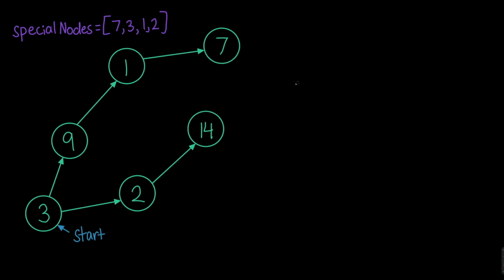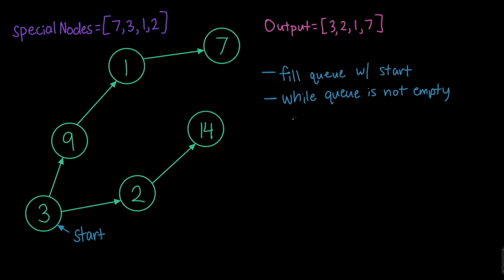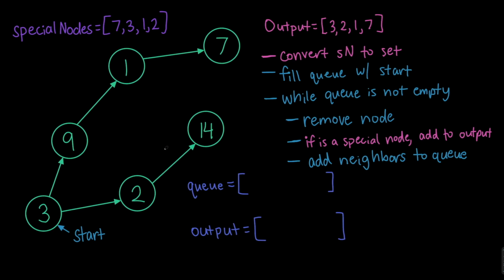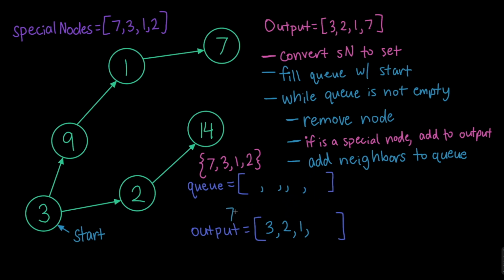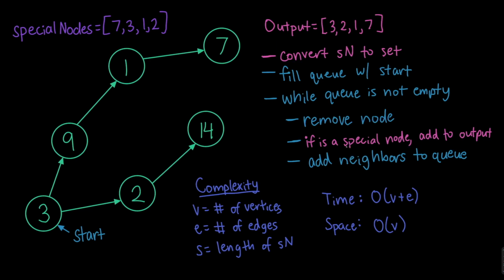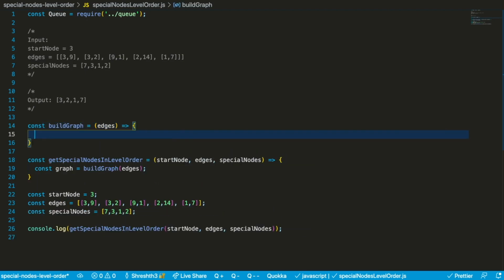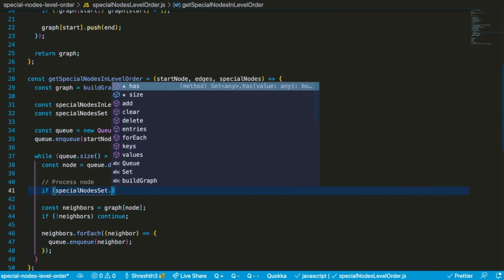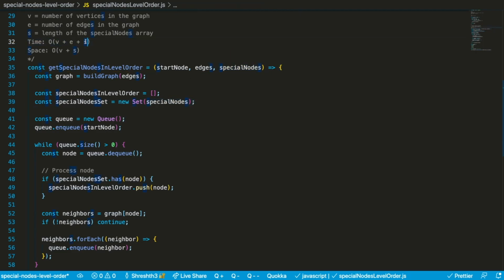Get special nodes in a directed graph in level-order (BFS) - JavaScript